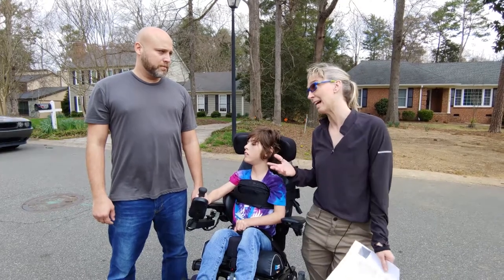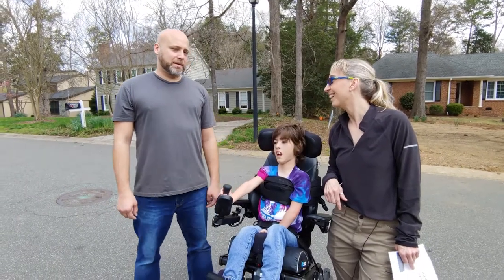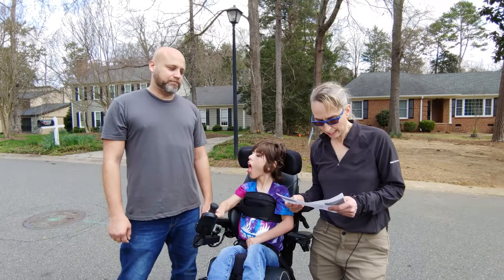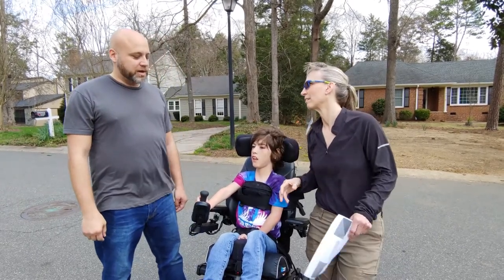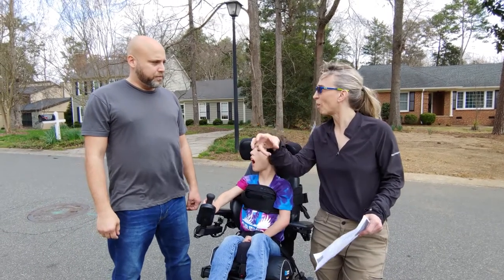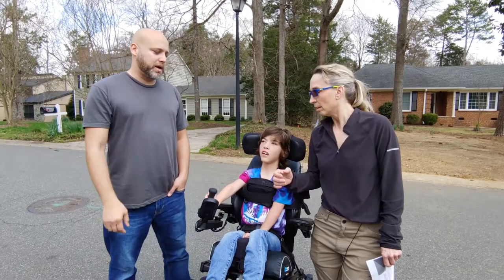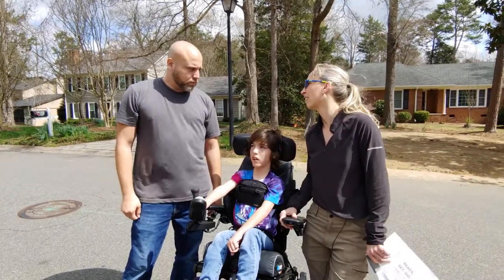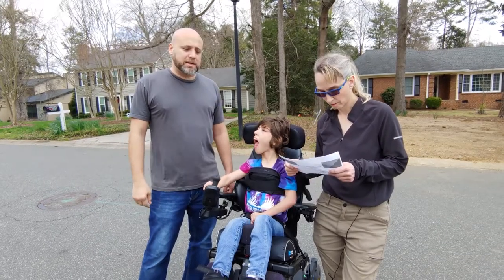#79 Los Amigos Powered Mobility Skills Test: Physical Therapy for a Child with Cerebral Palsy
I reference in this video the Powered Mobility Program (PMP) by Los Amigos Research and Education. Here is the link to this study.

Meet Sebastian. He is a young boy with Spastic Quadriplegic Cerebral Palsy. His family wants to help me share treatment suggestions to help children like him worldwide. My clinic, Child and Family Development,  in Charlotte, NC, allowed me to use their facilities and their equipment to showcase Sebastian's skill and charming personality. We review techniques to reduce stiffness, and encourage strength and control. I think you'll love spending time with him. Thank you to this family and my clinic for allowing this to happen.
These videos may be more helpful seen in order as I perform easier treatment techniques first.

I also have available 6 children's educational books addressing Autism, Down Syndrome, Cerebral Palsy, Attention Deficit Hyperactivity Disorder, Anxiety, and Encopresis and Enuresis. I now also have 3 professional books "Pediatric Physical Therapy Exercises for the Hips,"  "Pediatric Physical Therapy Exercises for the Knees, and "Pediatric Physical Therapy Exercises for the Ankles." Please note: I cannot provide treatment suggestions for a child I have not personally evaluated.
To turn on Captions, click CC in the bottom or top right corner of the video
To choose a different caption language:
Click Subtitles/CC.
If the language isn't listed when you click Subtitles/CC:
Click Auto-translate.

Of course, if the captions are in the way of viewing the details in the video, you can always turn them off in the bottom or top right-hand corner of your video screen.